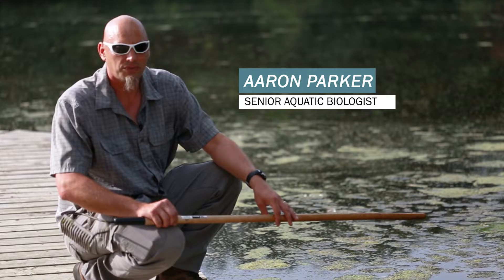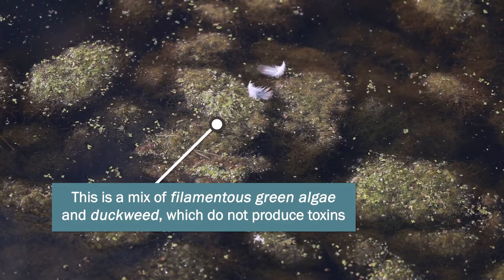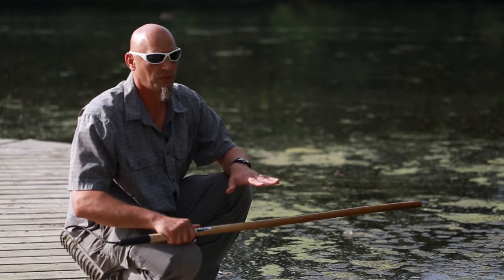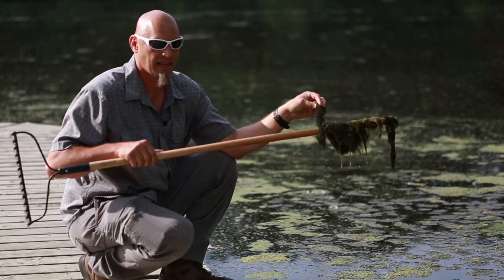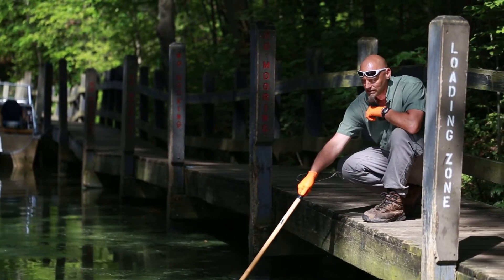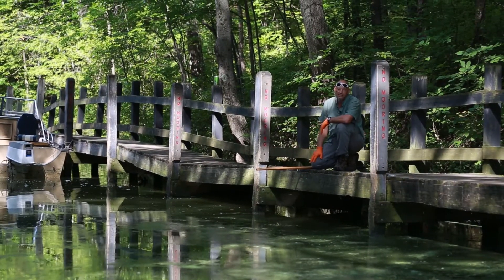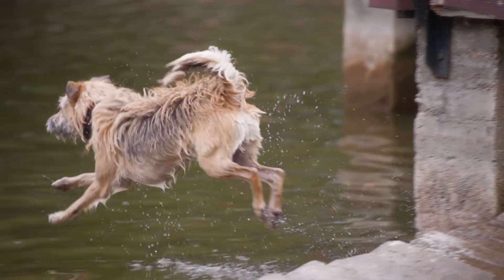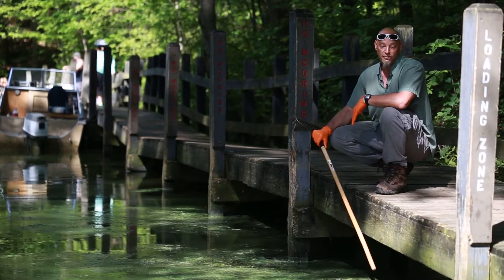EGLE Classroom - Identifying Harmful Algal Blooms (Cyanobacteria)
Harmful Algal Blooms (HABs) are blooms of Cyanobacteria, also known as blue-green algae, in lakes, rivers, streams, and ponds. They can release toxins at certain times that can make humans and animals sick. Learn about HABs, why they are an issue, how to identify them, and how to report them.